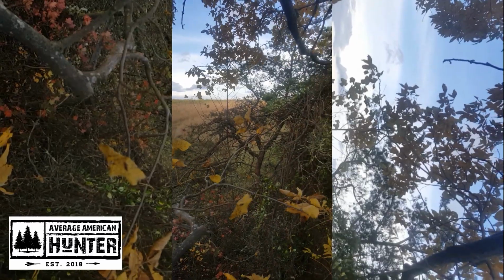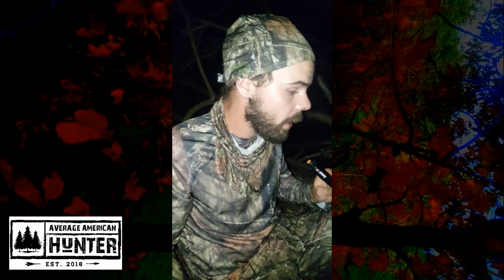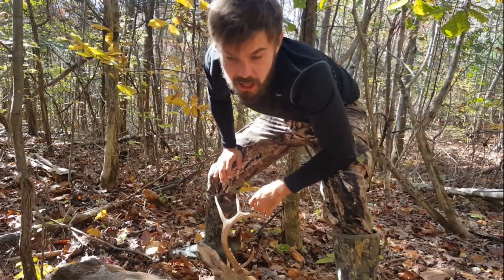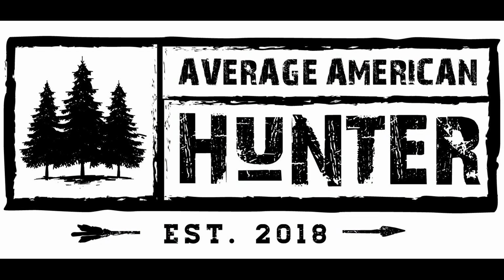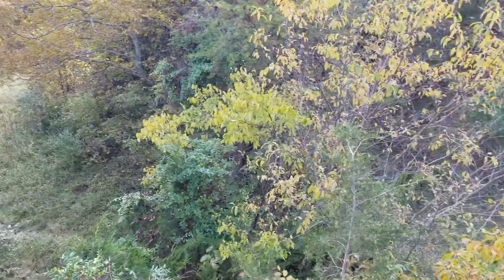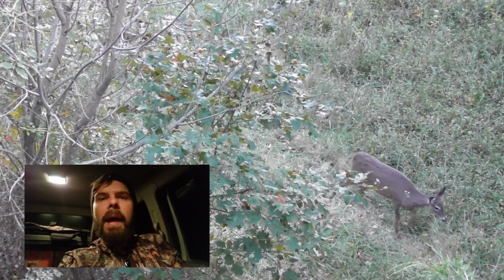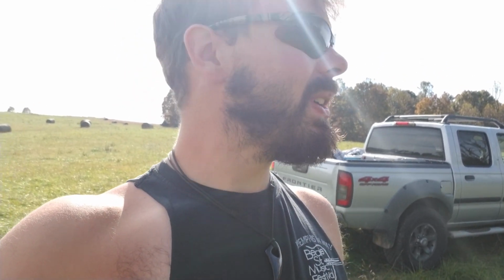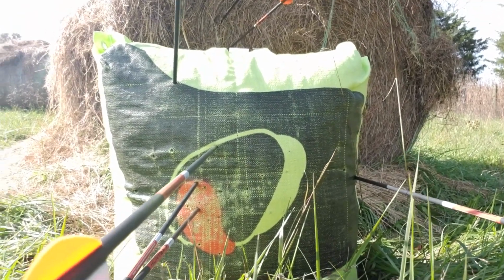Average American Hunter-- Episode 11: Same Spot, Different Luck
On this Episode of Average American Hunter, Ryan gears up for some late October action from one of his honey holes. This episode features two hunts in late October from 2017 and 2018 in the same spot-- each featuring a respectable buck and an arrow in flight!!

Tune in to find out if Ryan is able to harvest a buck from the same set up in two consecutive years.

Be sure to check out the Average American Hunter Podcast on Spotify, Stitcher, Googleplay, and iPodcast.

Till then-- embrace the chase.